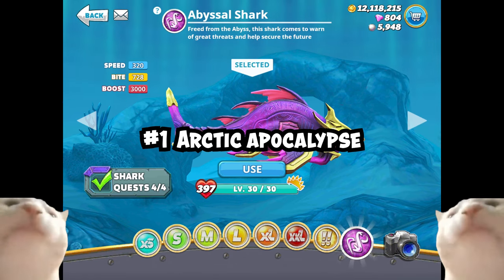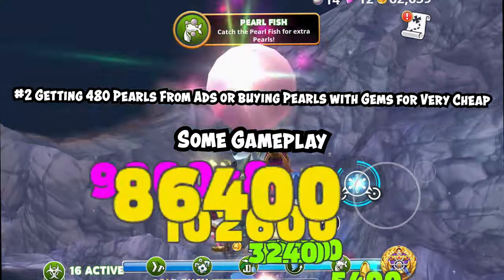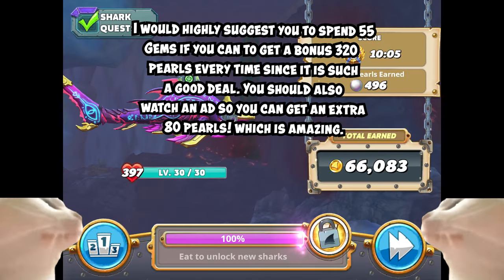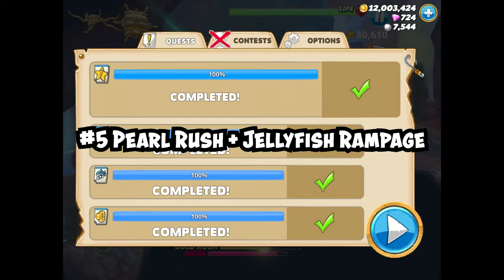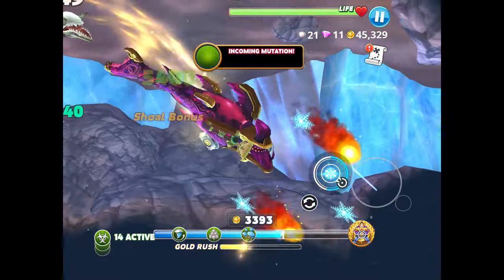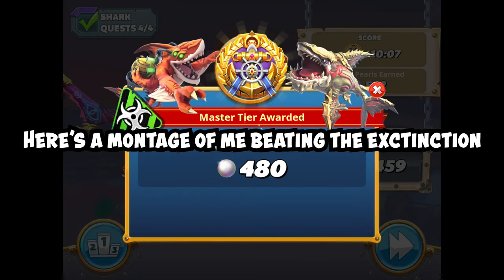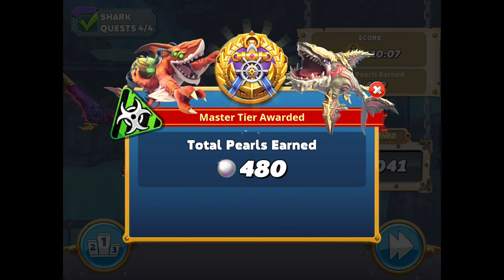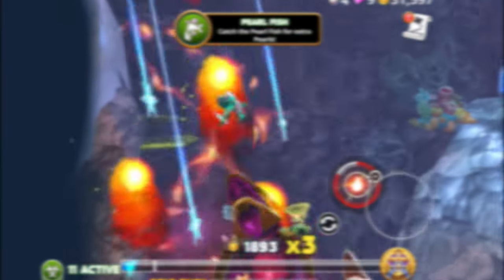5 WAYS TO GET INFINITE PEARLS WITHOUT HACKS EASY AND FAST + TIPS AND TRICKS l Hungry Shark World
New video coming soon...unlocking and maxing a new shark